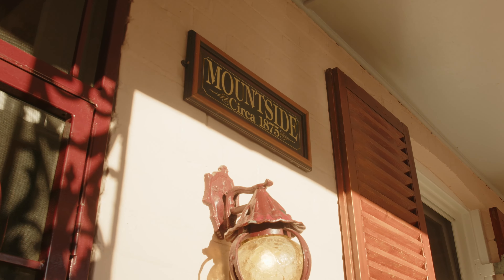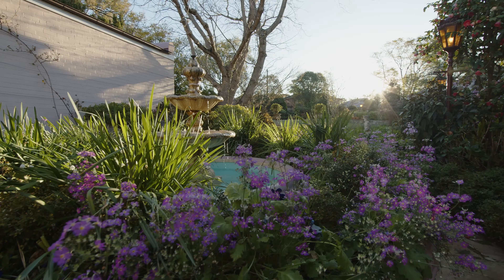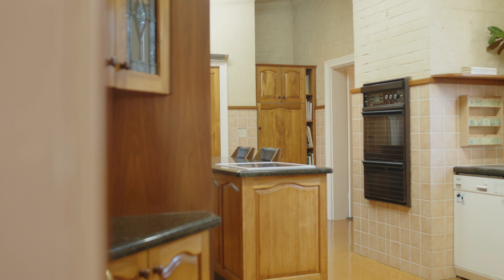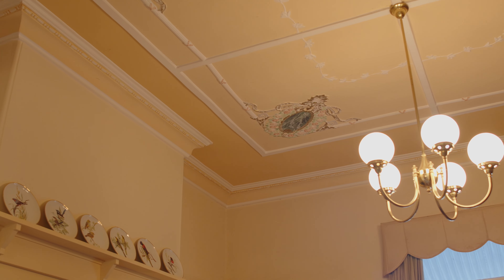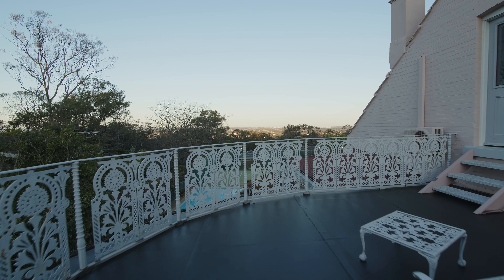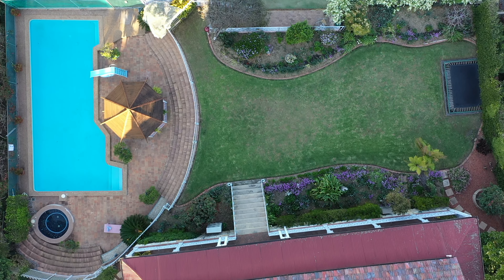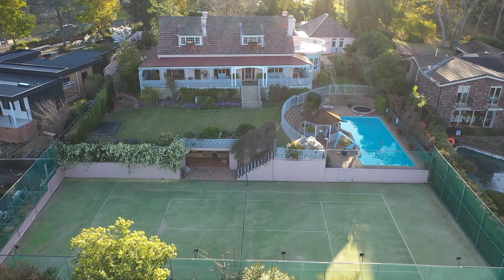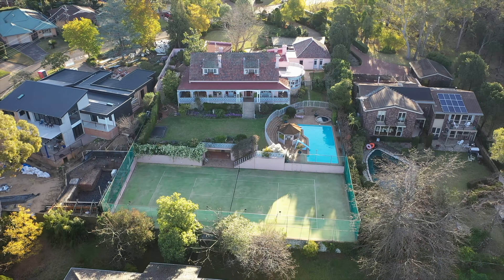6 Knapsack Street Glenbrook